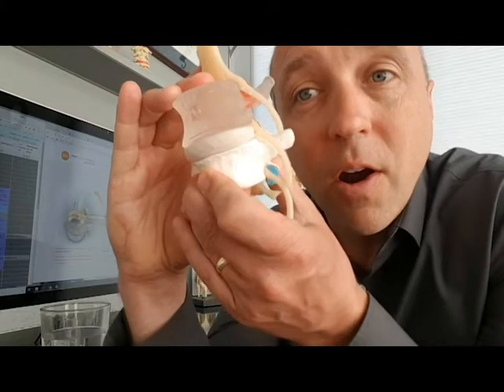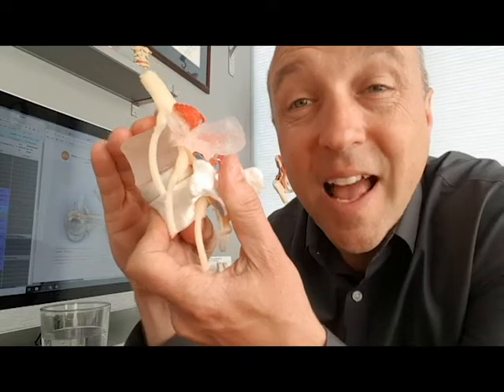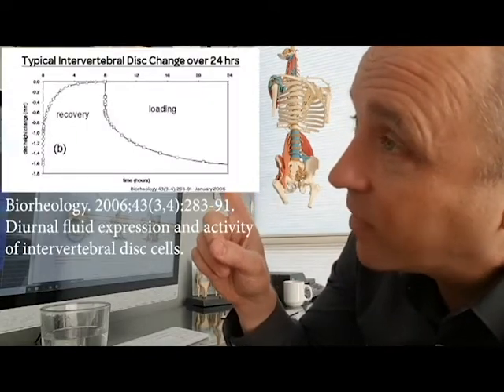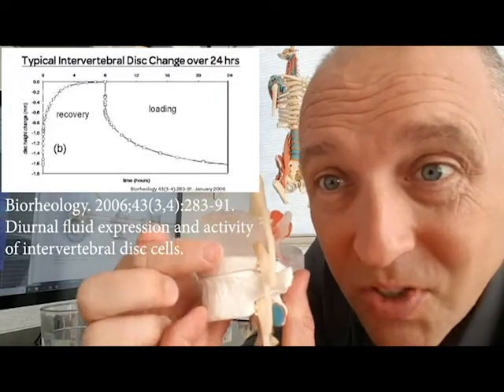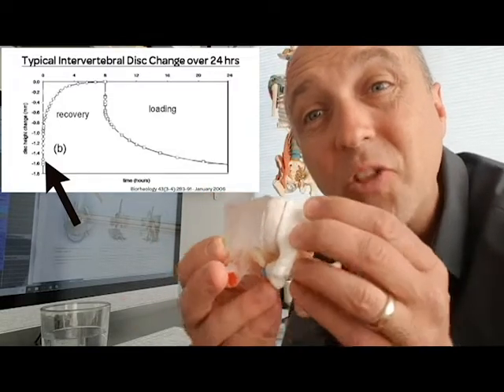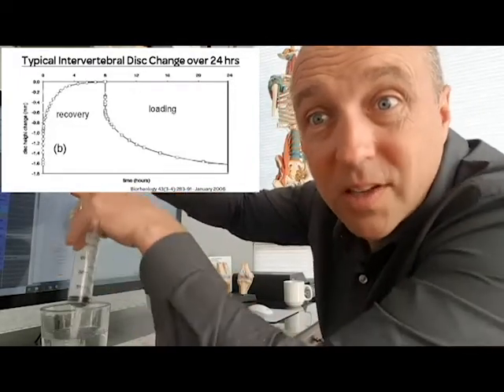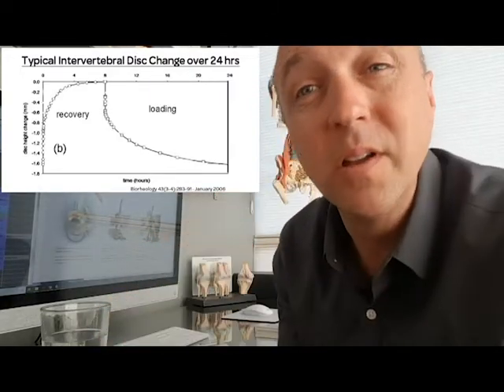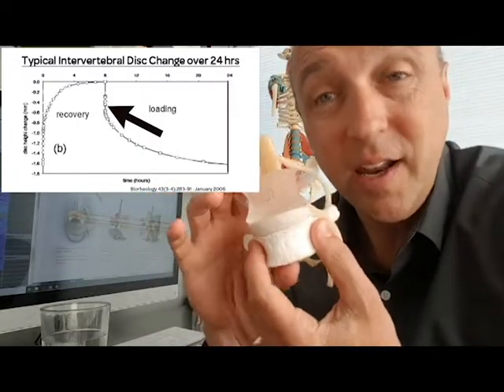Spine changes, stiffness and morning mechanics - Understanding back pain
At Dynamic Disc Designs, we create real 3d models to help in the better understanding of back pain to reveal the anatomy as a learning platform for prevention and rehabilitation. Here, Dr. Jerome Fryer describes how the rate of height change of the intervertebral discs can have an effect on stiffness first thing in the morning.

His advice, be mindful of the movements first thing. The models can help in the understanding of stability. Pain triggers can be the facets or the discs or a combination thereof. Understanding dynamic disc height changes can help a patient grapple with the triggers. It is often all in the timing. If one knows how the spine acts, better movements can empower the patient.

Dynamic Disc Designs Corp.
#201-1621 Dufferin Crescent.
NANAIMO BC, CANADA V9S 5T4